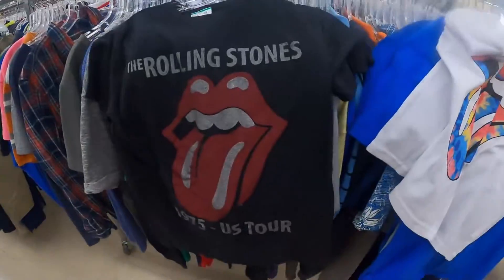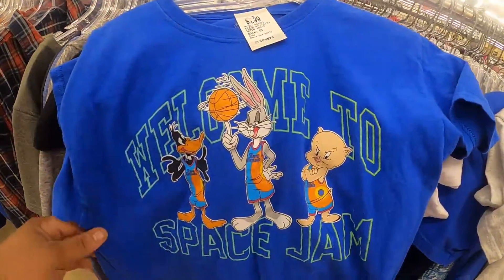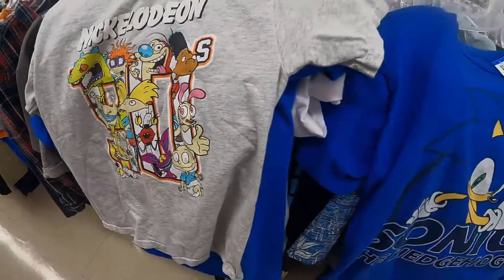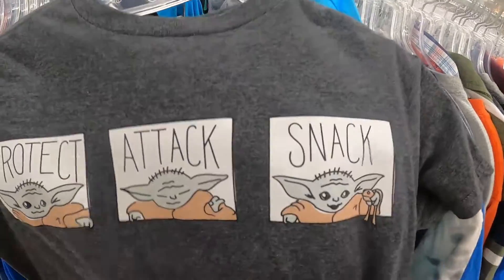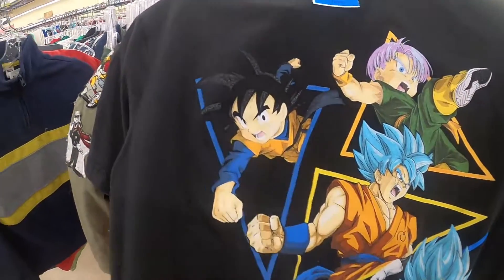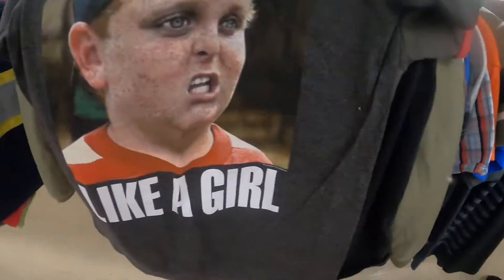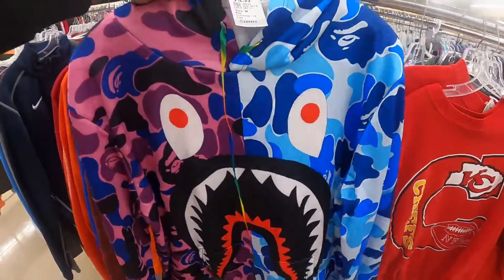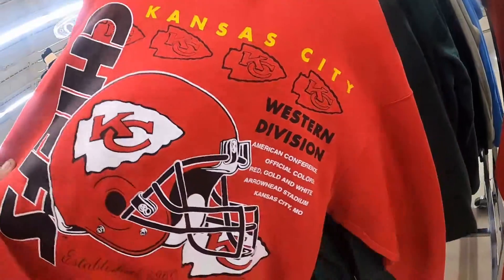Thrifting gold finds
Welcome to Kansas City where im taking over the thrifting world.